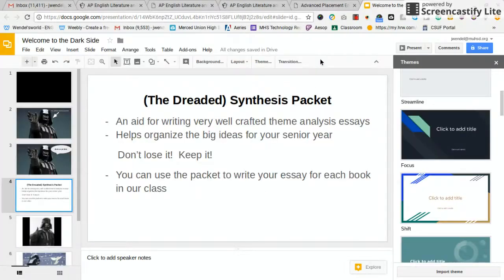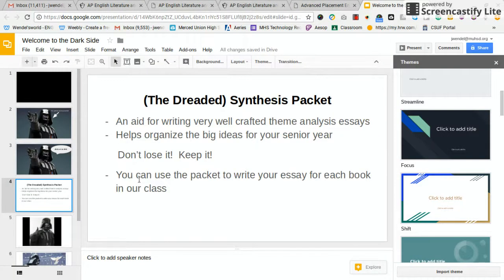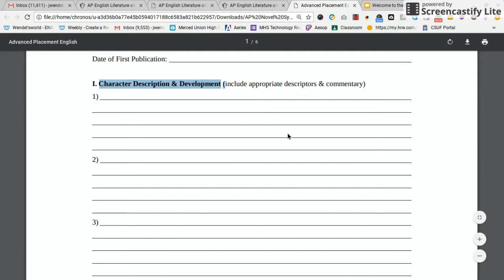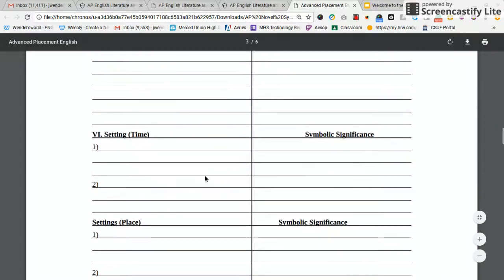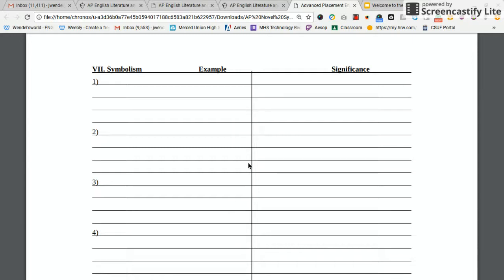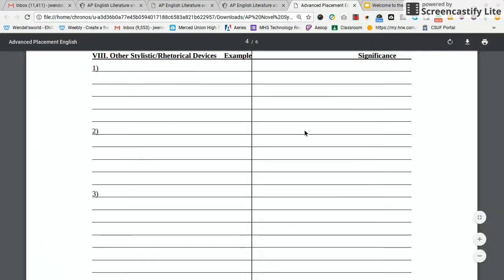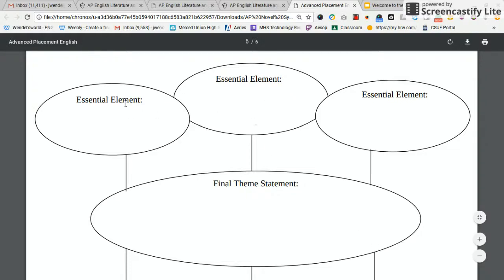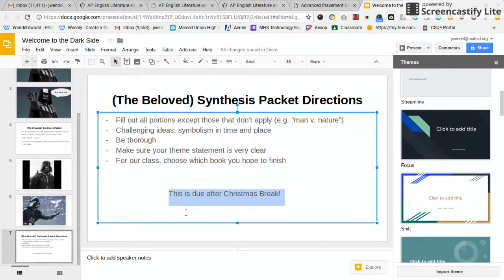Nov 29, 2017 2:05 PM